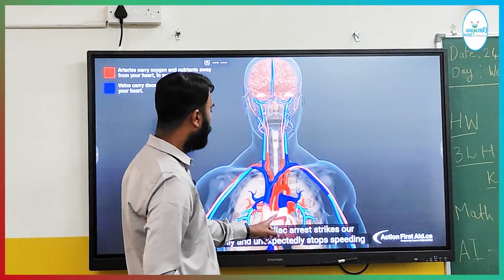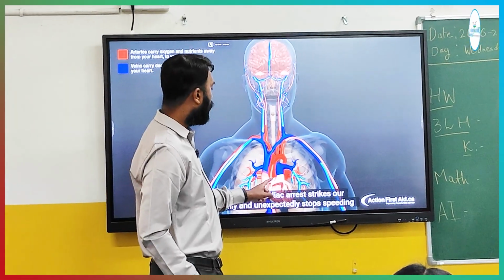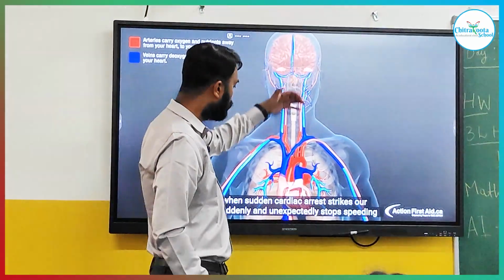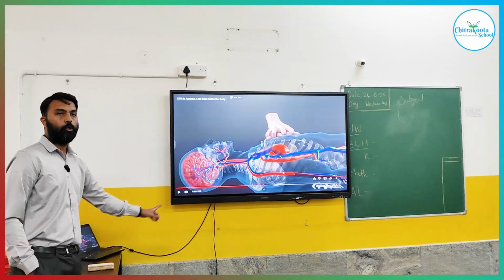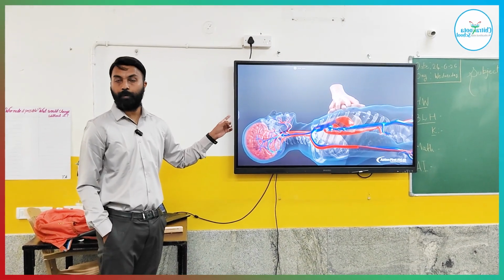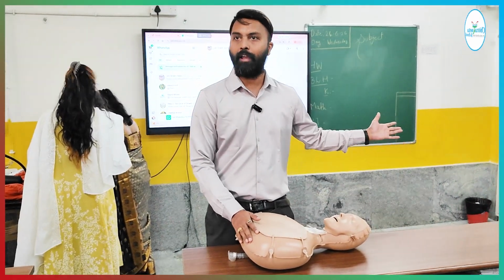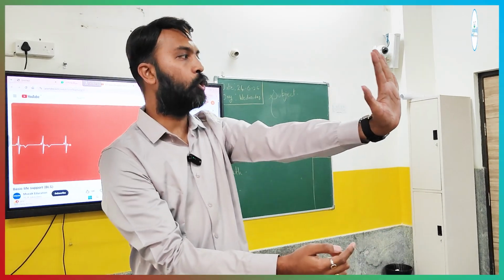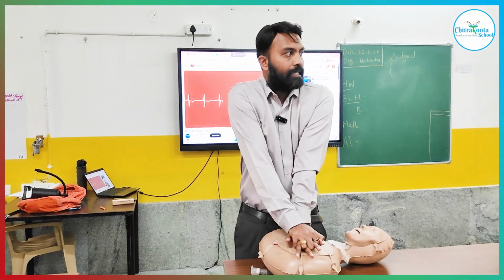Students Trained in Emergency CPR | Hands-On Medical Workshop Bangalore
Expert Workshop on CPR  by Dr HITHYSH B M

Our children  had the wonderful opportunity to participate in an insightful workshop conducted by Dr HITHYSH B M,Anaesthesiologist, INTENSIVIST,Flying Medical Officer
The session was highly engaging and interactive, providing students with valuable knowledge about _Cardiopulmonary Resuscitation (CPR)_ through both theoretical explanations and practical demonstrations. Dr. Hitesh’s expertise, enthusiasm, and real-life insights made the learning experience both meaningful and memorable.
The workshop empowered students with essential life-saving knowledge and highlighted the importance of staying calm and taking prompt action during emergencies.

Looking for a CBSE school in Bangalore that builds confidence,
communication, and joyful learning?

Watch how Chitrakoota School nurtures children beyond academics.

📍 Locations: Vijayanagar | Nagarbhavi | Kengeri
📞 Admissions Open